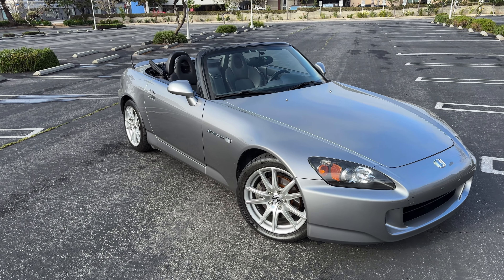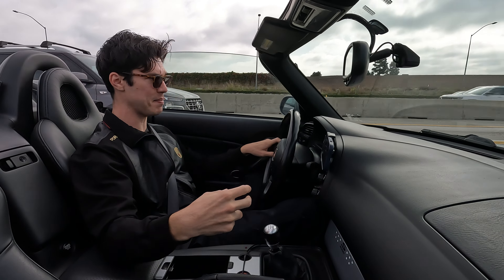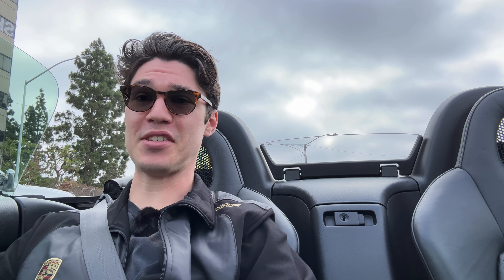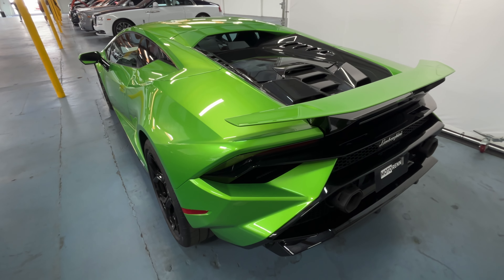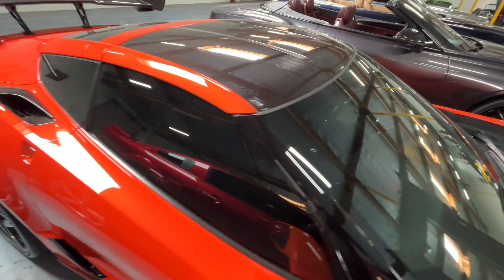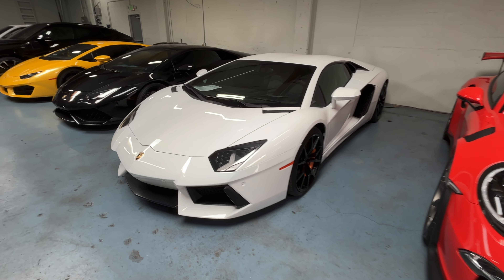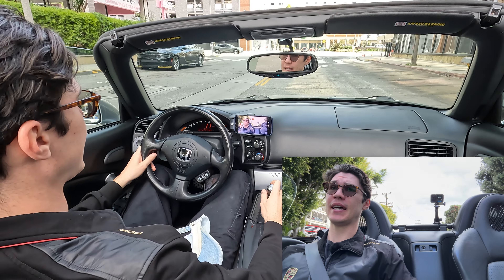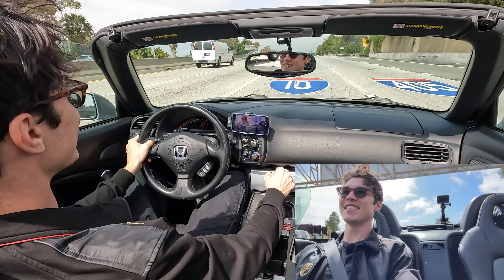Crazy Lamborghini’s! LA Car Scene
Today, I head to a cool event at Motorenn, a Unique boutique automotive dealership in LA!